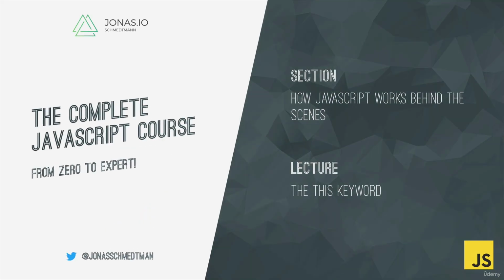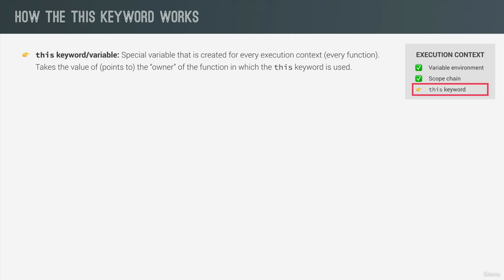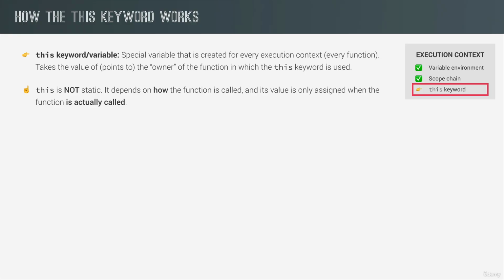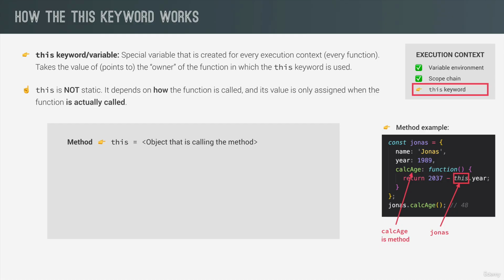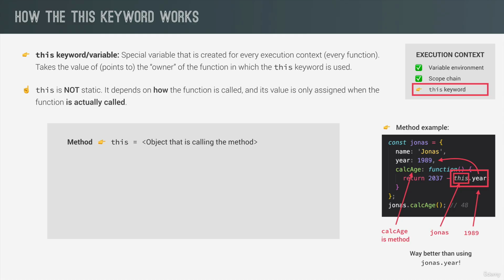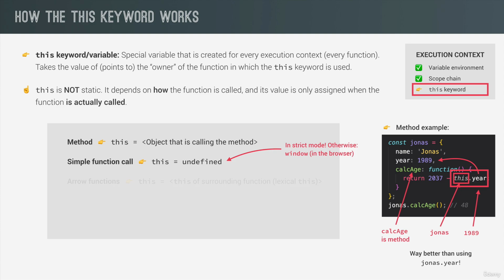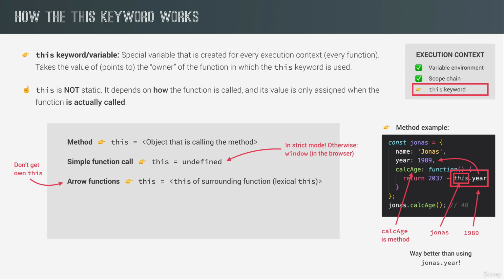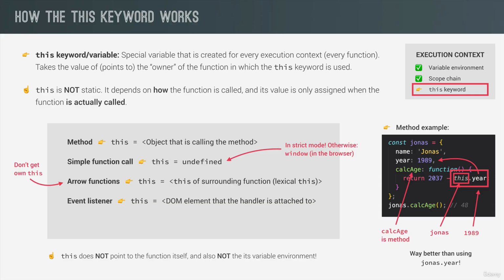100 The this Keyword